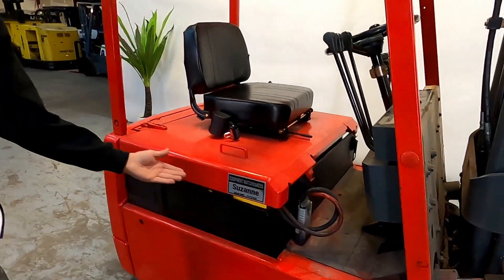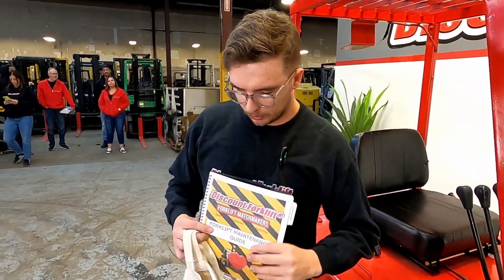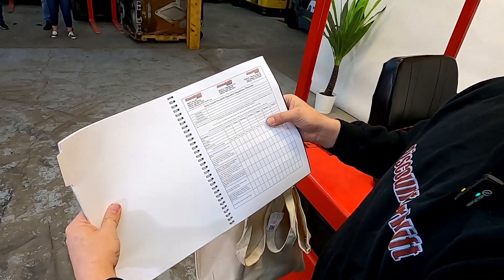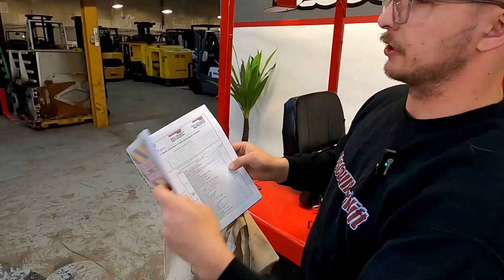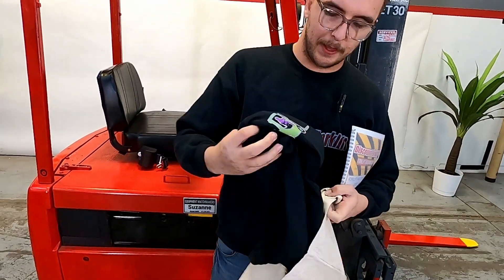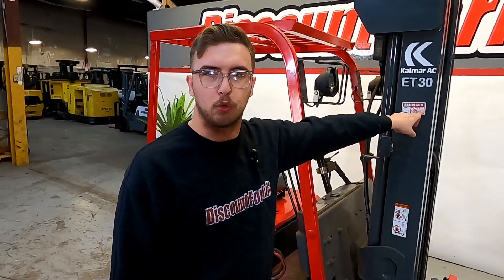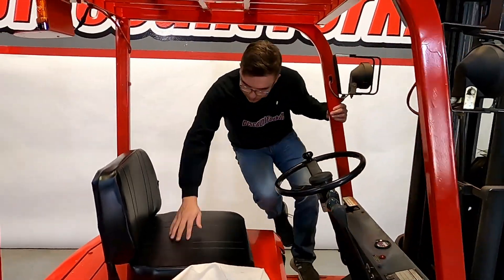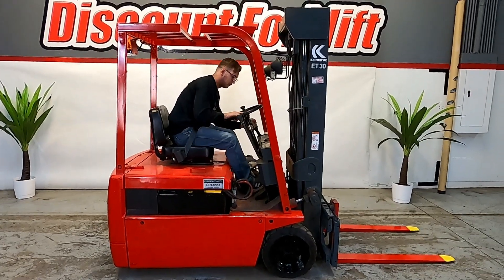KALMAR ET30AMX 3,000lb Electric 284A - Forklift for Sale